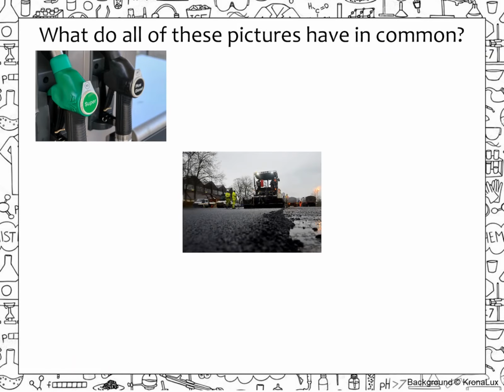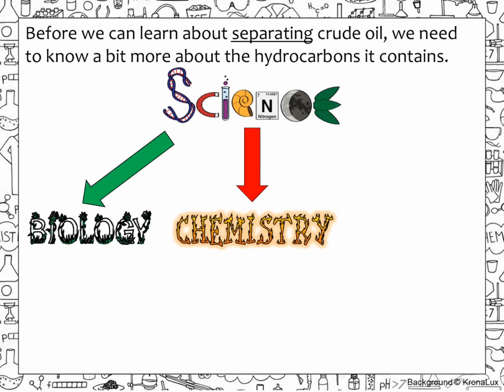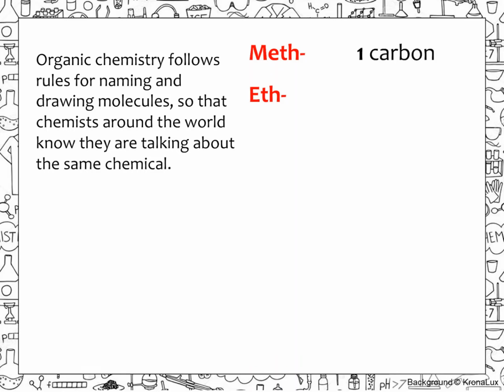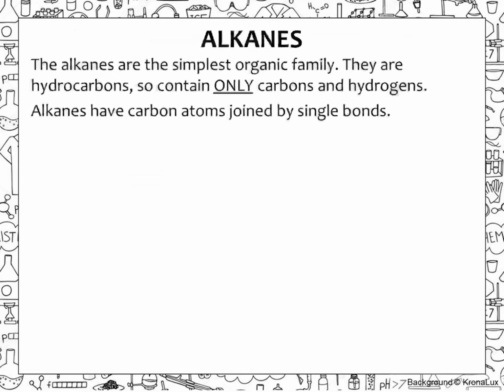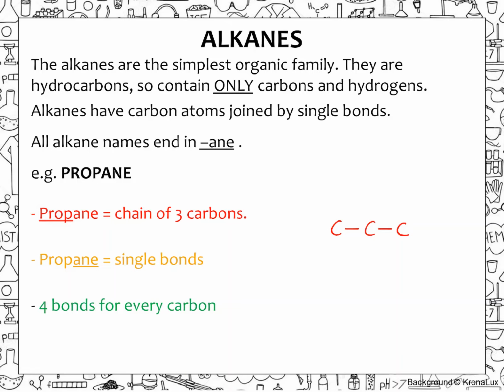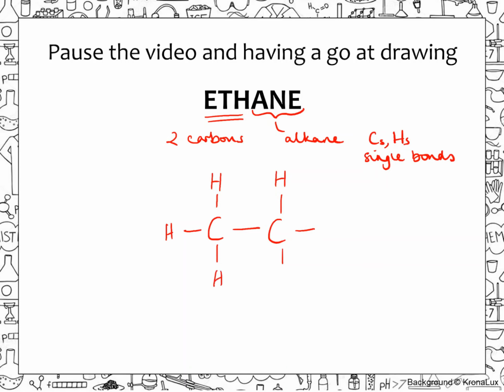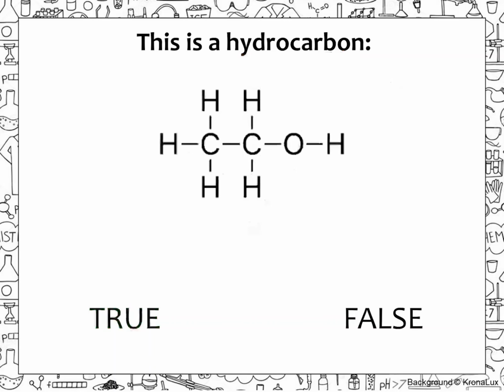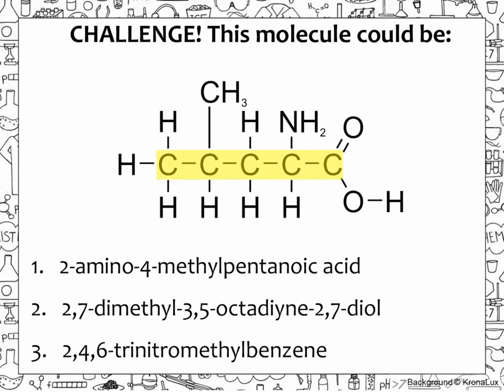Introduction to GCSE Organic Chemistry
A video introducing students to the C7 Organic Chemistry topic from the AQA Combined Science: Trilogy and Separate Science: Chemistry specifications